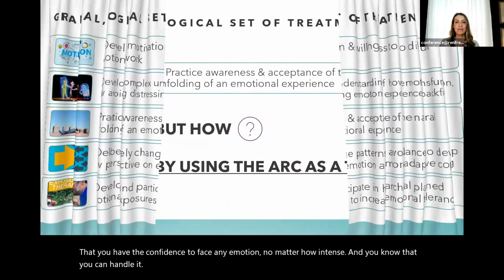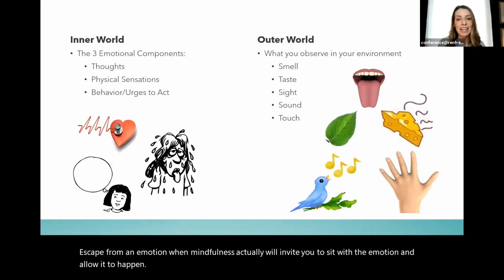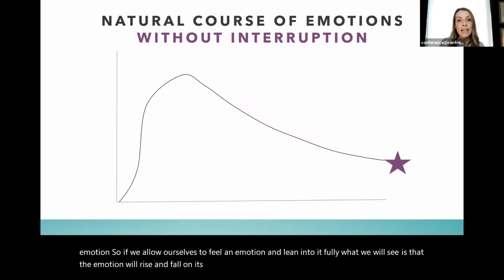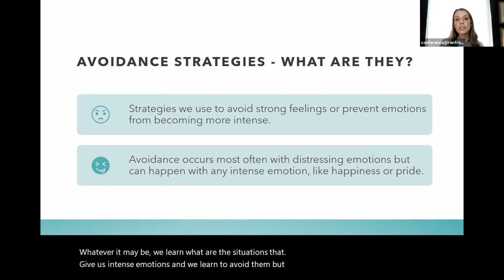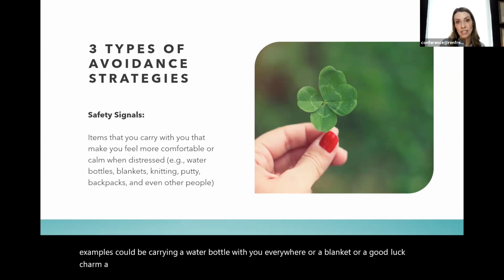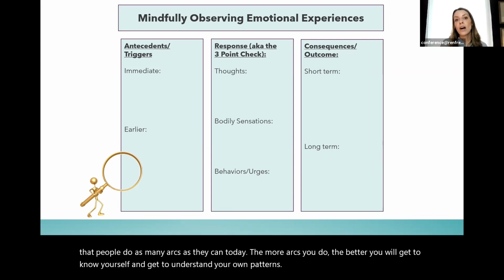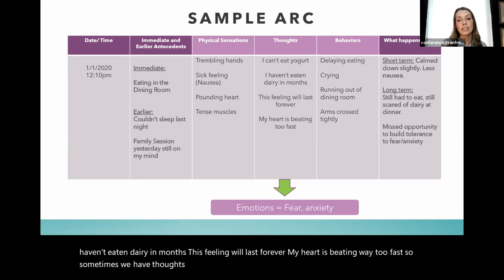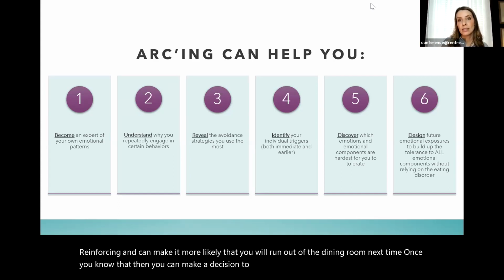World Mental Health Day - How To ARC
Awareness is the first step on the road to sustainable change. Learn how to effectively use the ARC, a concrete tool designed to mindfully track the triggers, emotional components, and the outcomes that reinforce and maintain maladaptive cycles. Allow emotional experiences to naturally unfold, while letting go of the need to judge, change, or avoid inner experiences. Validate, normalize, and add context to emotional responses by identifying the oppressive systems, historical contexts, and cultural influences embedded in earlier antecedents. Use the ARC to enhance clarity around patterns in the present moment with the goal of interrupting these cycles in the future. This tutorial is led by Samantha DeCaro, PsyD.